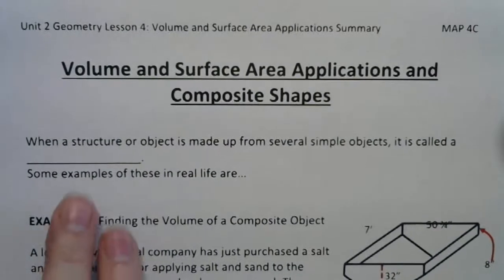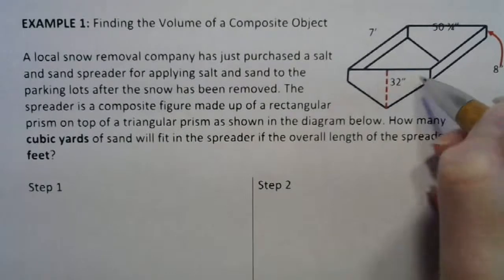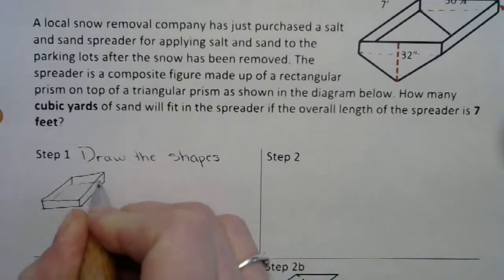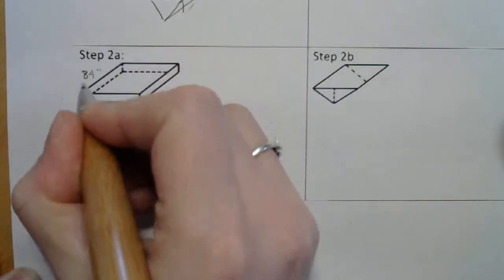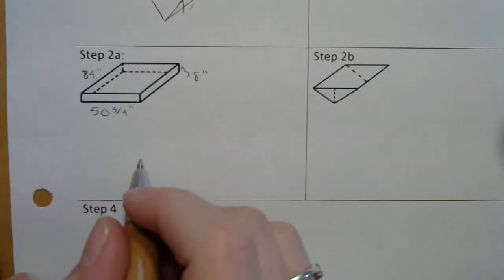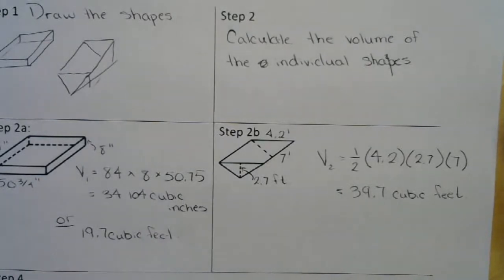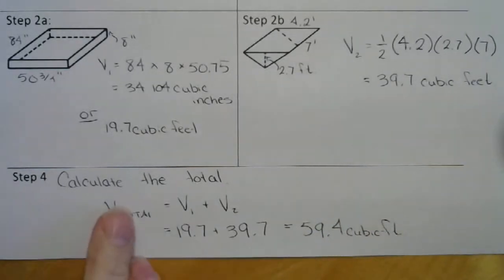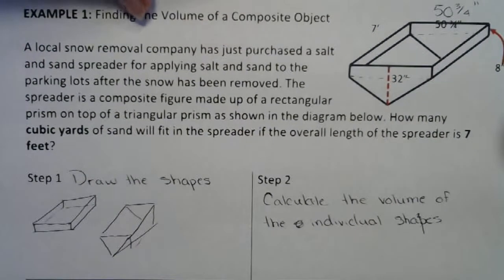MAP4C - 2.4 Volume and Surface Area Applications Lesson and Example